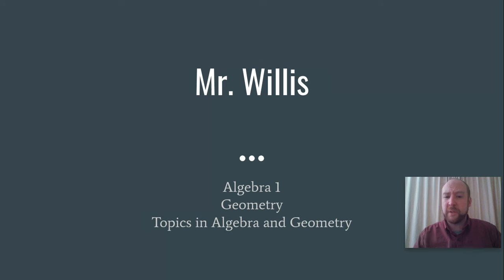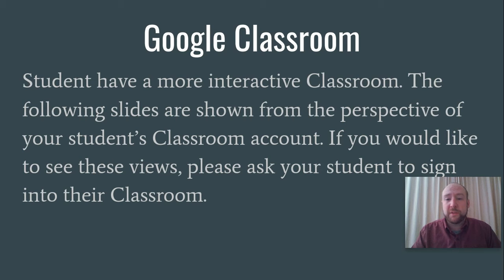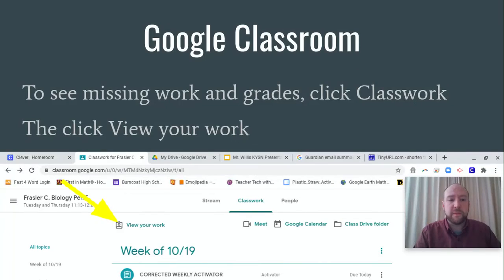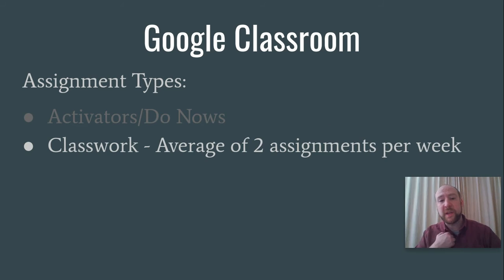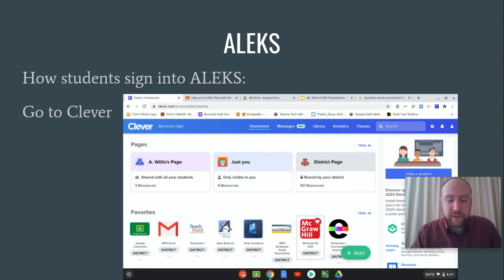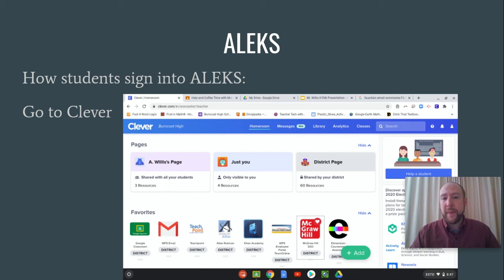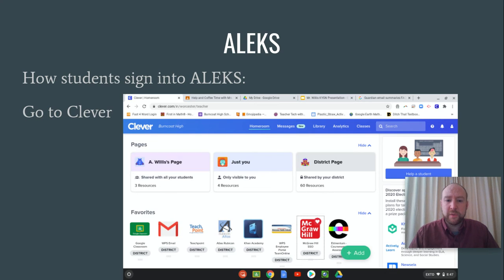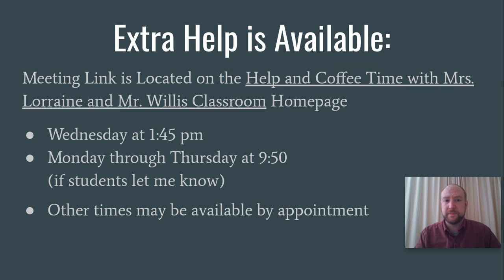Willis - Math - Burncoat High Know Your School Night